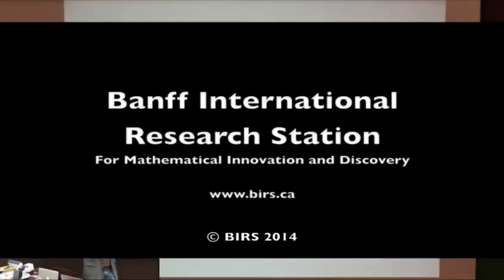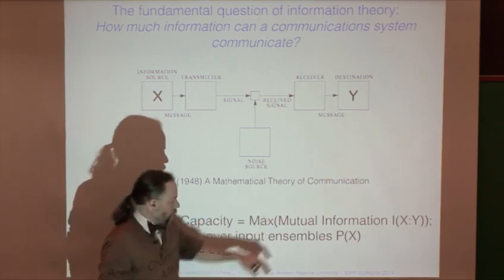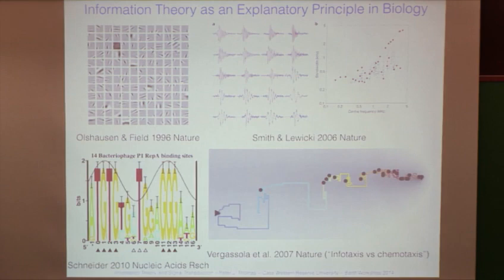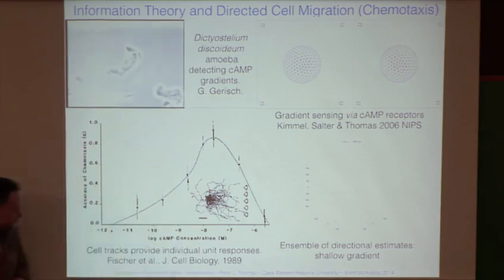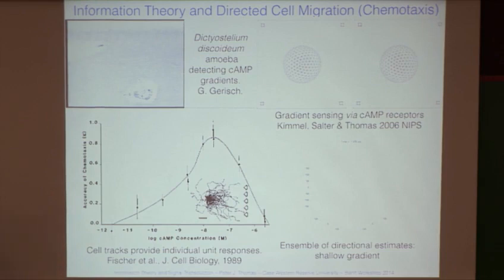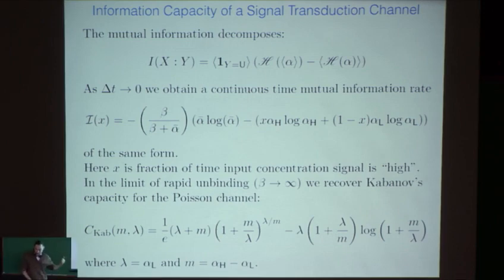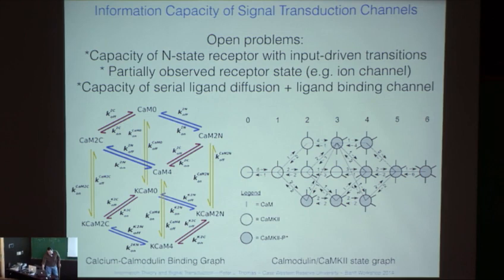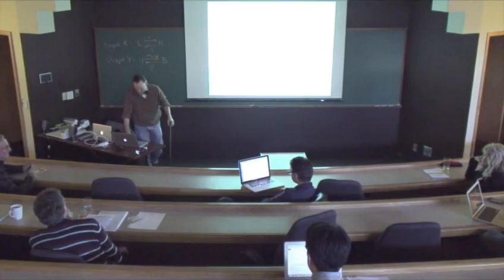Peter Thomas: Signal Transduction and Information Theory